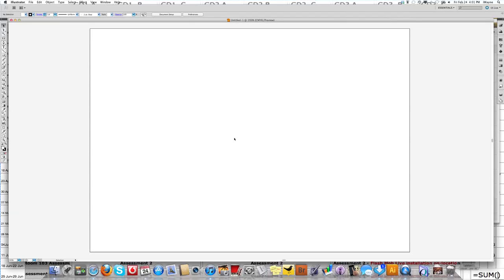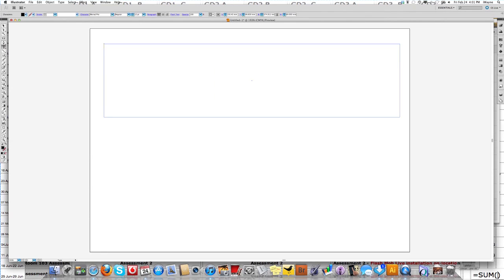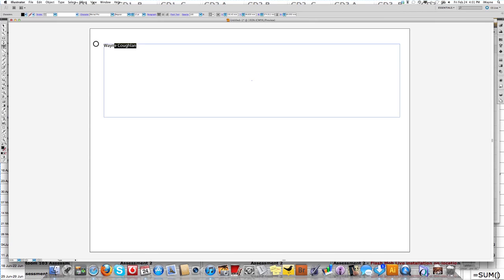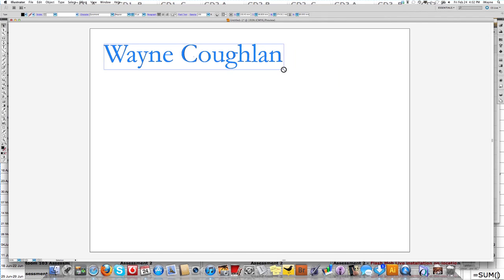Kerning & Tracking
How to track and kern a headline in Illustrator